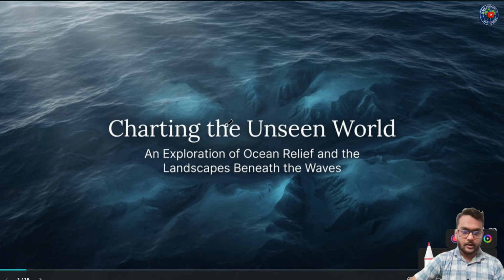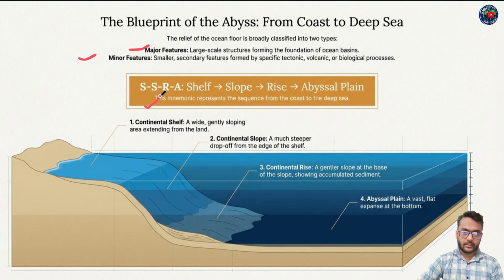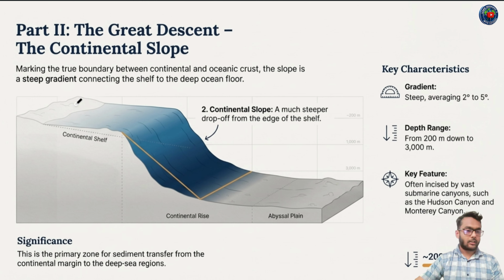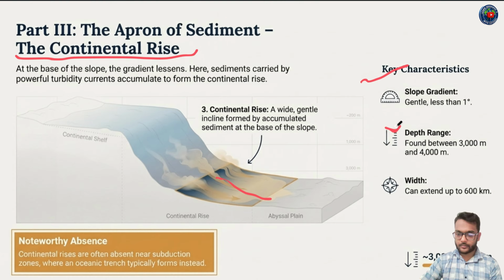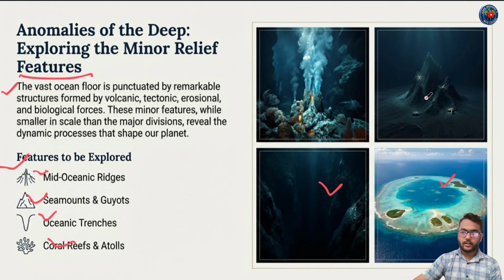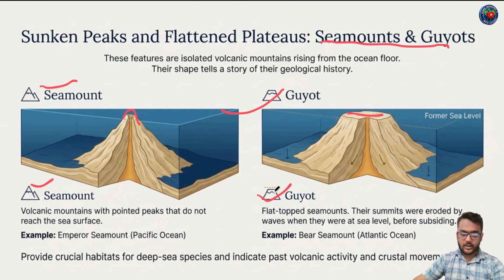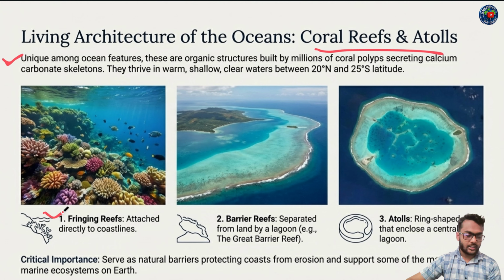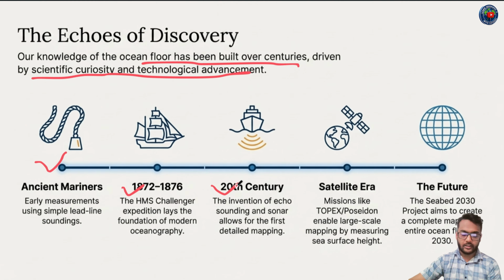Relief of Oceans | UGC NET JRF | (Unit 3 - Oceanography) | Geography | 2026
This video provides a complete and exam-oriented explanation of the Relief of Oceans, an important topic from Unit 3 (Oceanography) for UGC NET / JRF Geography (2026). The lecture explains the submarine relief features with clear concepts, diagrams, and examples relevant for NET, JRF, SET, and university exams.